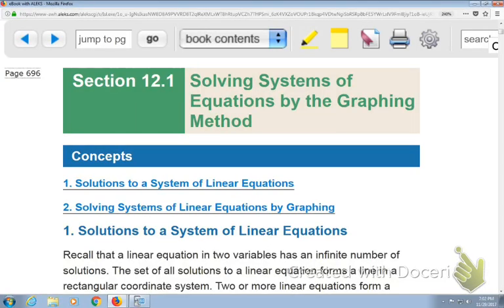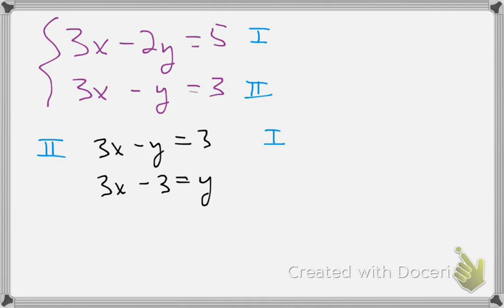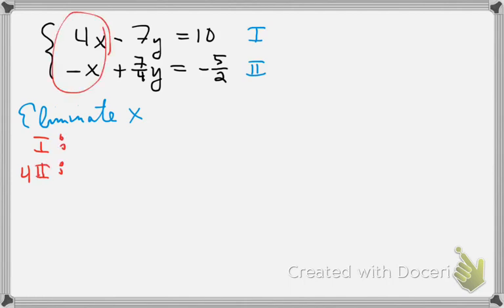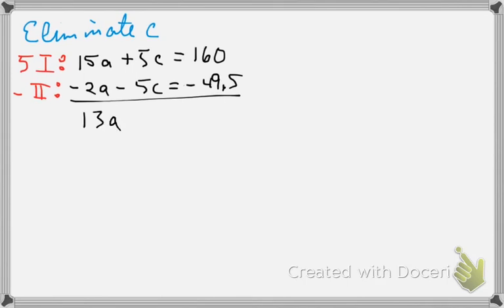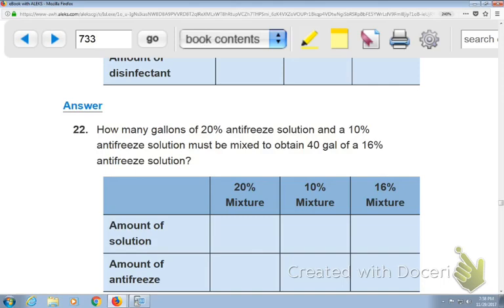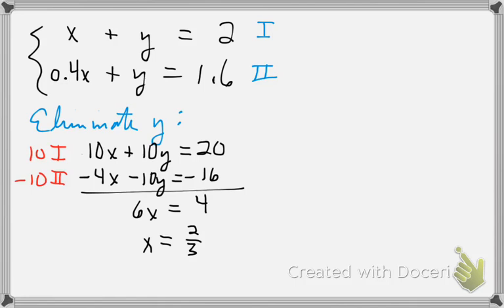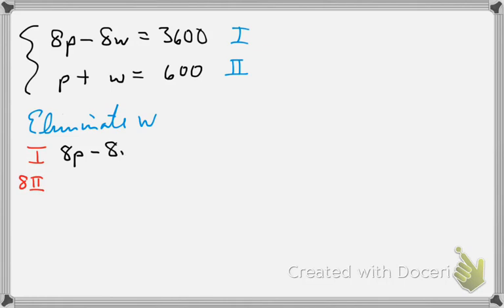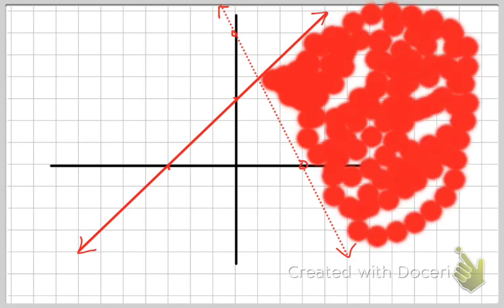MAT1033 11-29-17 12.1 12.2 12.3 12.4 17.5